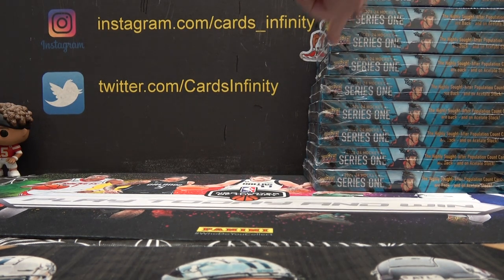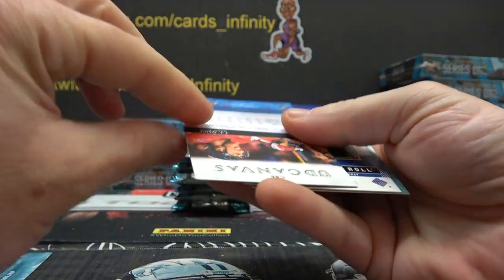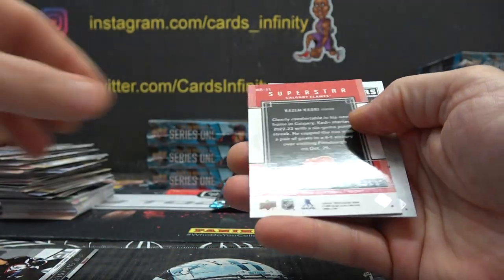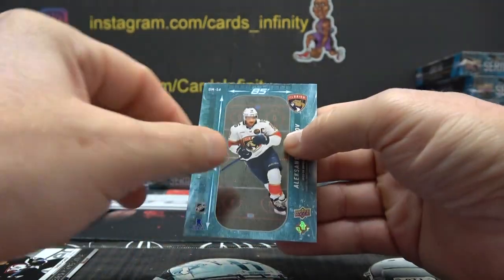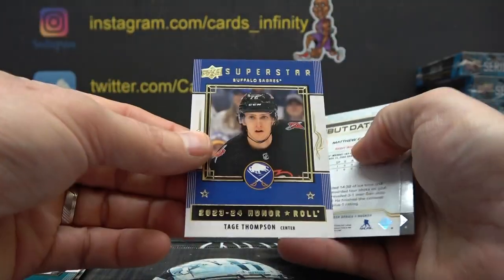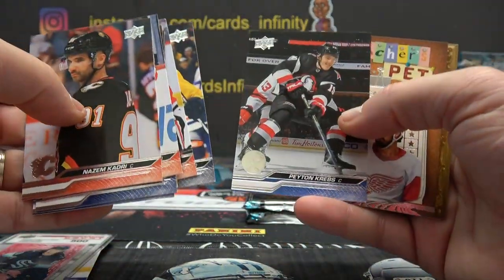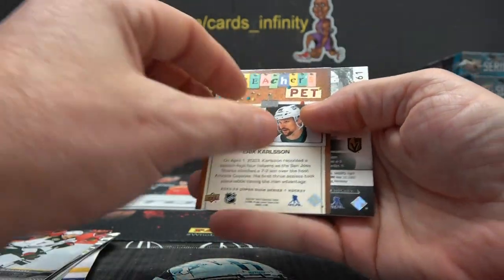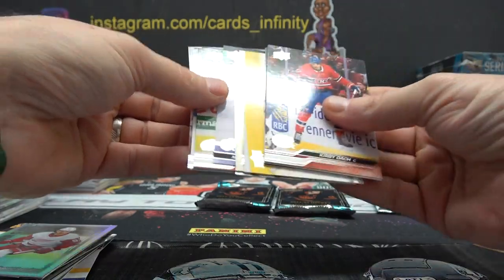2023/24 Upper Deck Series 1 NHL Hockey Hobby 4 Box s Break